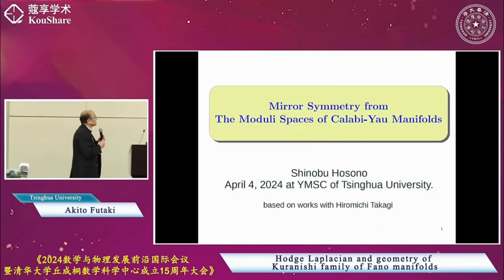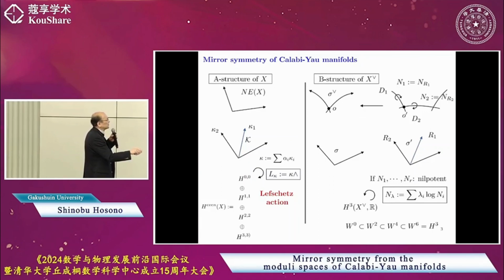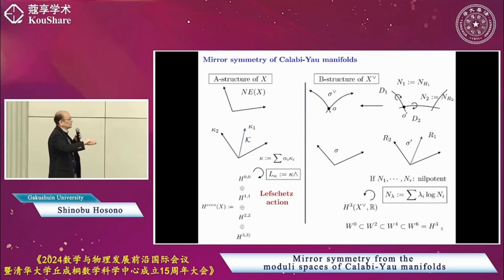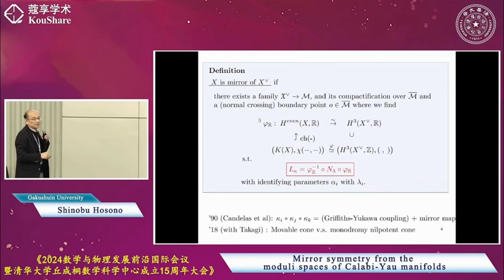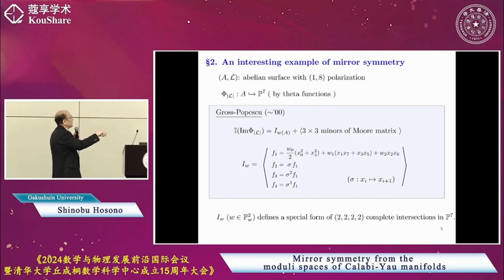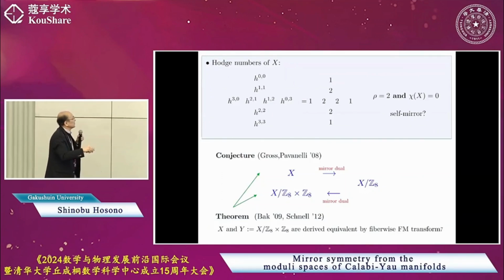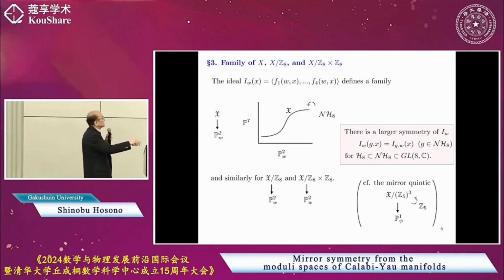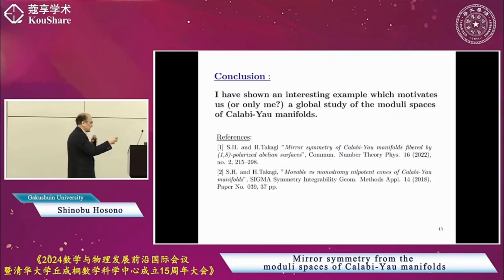Mirror symmetry from the moduli spaces of Calabi Yau manifolds BY Shinobu Hosono